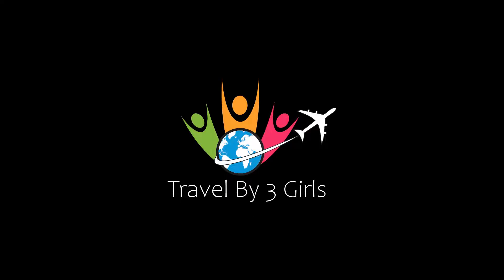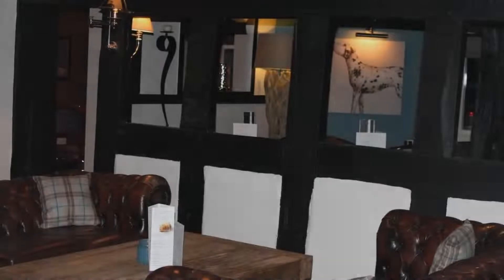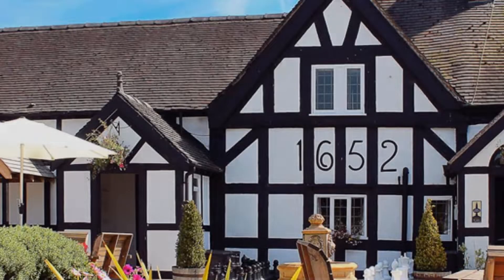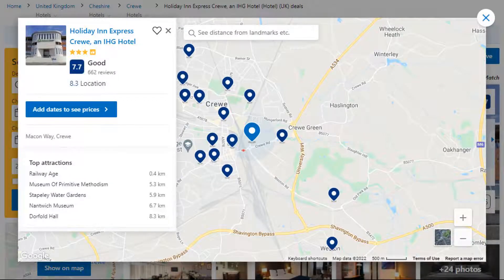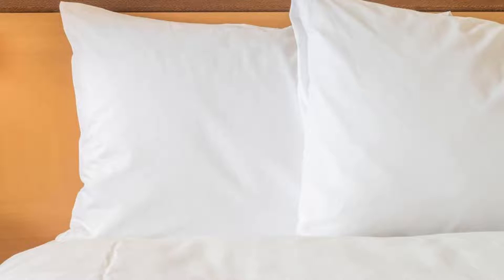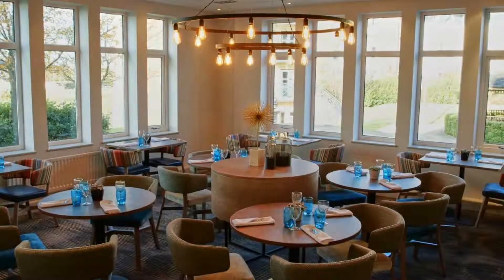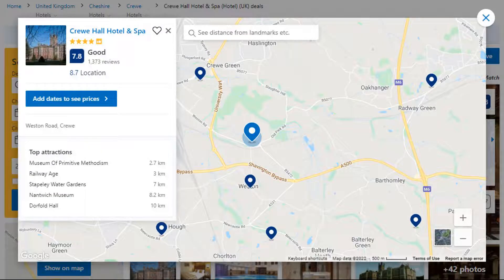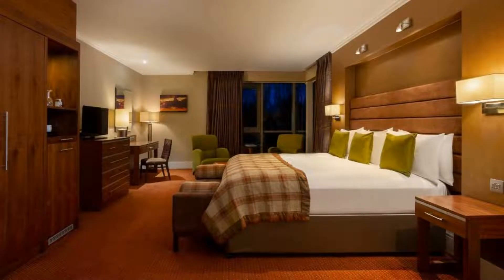Top 5 Recommended Hotels In Crewe | Best Hotels In Crewe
3) Holiday Inn Express Crewe, an IHG Hotel, Crewe

Queries Solved:
1) Top 5 Recommended Hotels In Crewe
2) Top 5 Hotels In Crewe
3) Top Five Hotels In Crewe
4) Top 5 Romantic Hotels In Crewe
5) 5 Best Hotels For Couples In Crewe
6) Hotels In Crewe
7) Best Hotels In Crewe
8) Top 5 Luxury Hotels In Crewe
9) Luxury Hotel In Crewe
10) Luxury Hotels In Crewe
11) Luxury Stay In Crewe
12) Top 5 4 Star Hotel In Crewe
13) Best 4 Star Hotel In Crewe
14) 4 Star Hotel In Crewe

Track Title: Fiesta de la Vida
Artist: Aaron Kenny